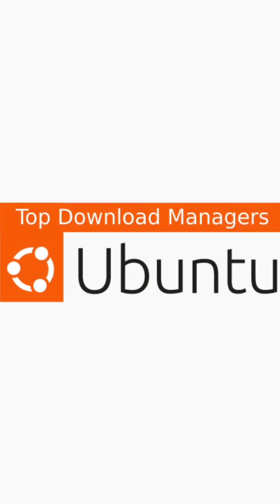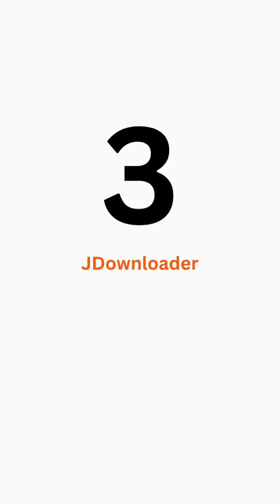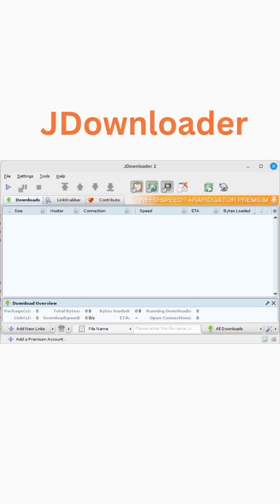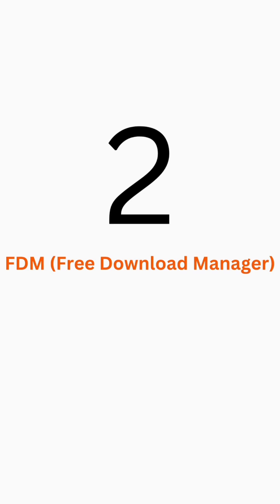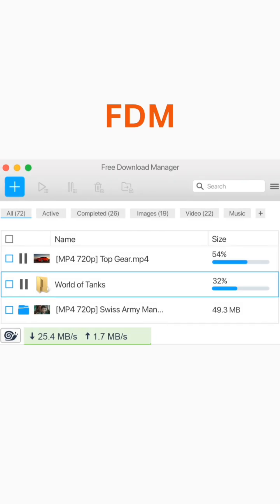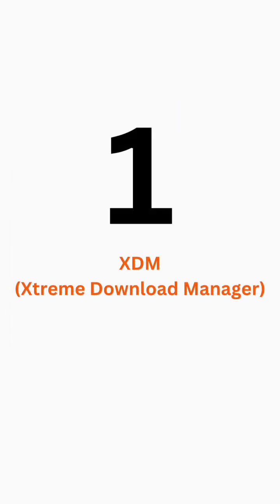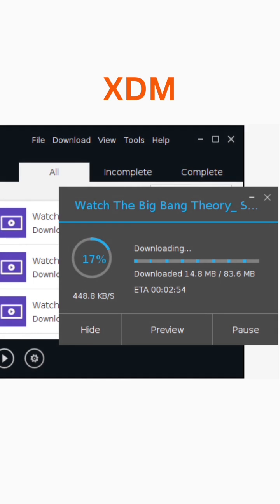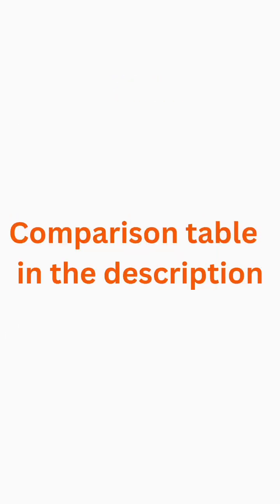Top 3 Download Managers For Ubuntu Linux